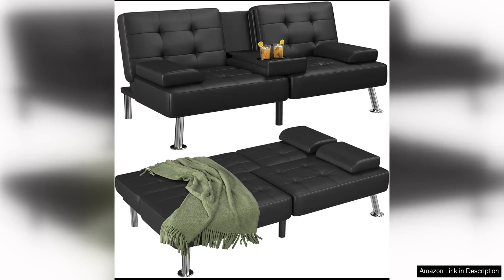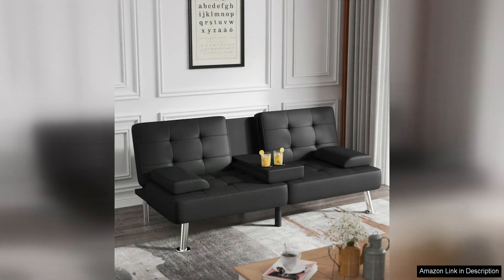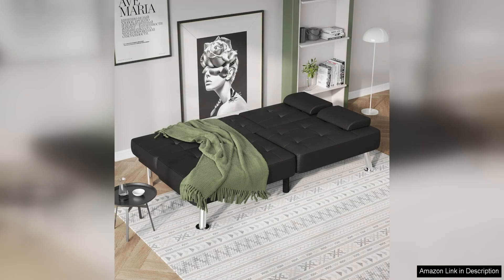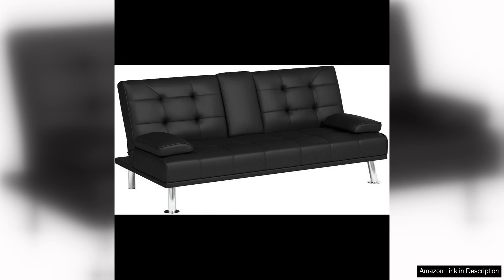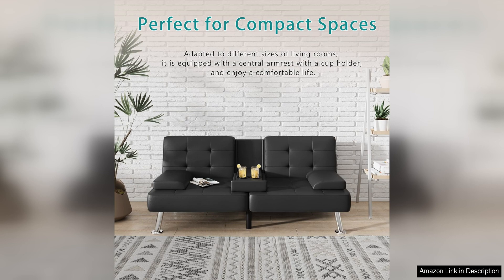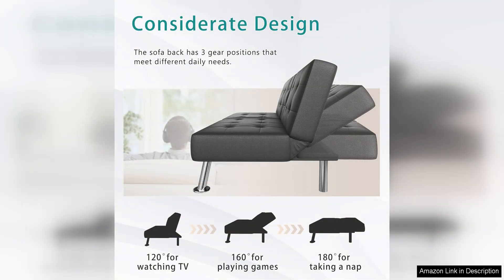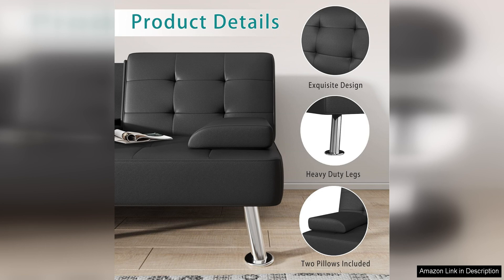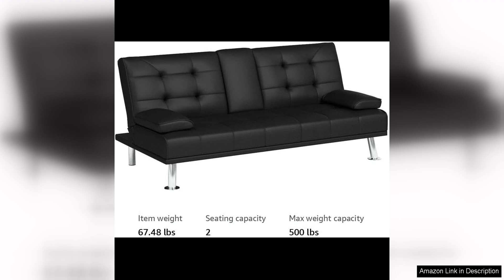Flamaker Futon Sofa Bed Modern Folding Futon Set Faux Leather Convertible Recliner Review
The Flamaker Futon Sofa Bed Modern Folding Futon Set is a stylish and versatile piece of furniture that is perfect for small living spaces or guest rooms. This futon set features a sleek and modern design with faux leather upholstery that adds a touch of sophistication to any room.

One of the standout features of this futon sofa bed is its convertible design, which allows it to easily transform from a sofa to a bed or recliner. This makes it ideal for hosting overnight guests or for creating a comfortable spot to relax and unwind. The adjustable backrest also offers multiple reclining positions, allowing you to find the perfect angle for reading, watching TV, or lounging.

In addition to its functionality, the Flamaker Futon Sofa Bed is also incredibly comfortable. The thick foam padding provides ample support whether you're sitting or lying down, and the faux leather upholstery is soft to the touch. The overall construction of the futon set is sturdy and durable, ensuring that it will hold up well to daily use.

Another highlight of this futon sofa bed is its space-saving design. When not in use as a bed, the futon can be easily folded down to create a compact sofa that doesn't take up much room. This makes it a great option for small apartments or rooms where space is limited.

In terms of assembly, the Flamaker Futon Sofa Bed is relatively easy to put together with clear instructions included. The sleek black faux leather upholstery is also easy to clean and maintain, making it a practical choice for busy households.

Overall, the Flamaker Futon Sofa Bed Modern Folding Futon Set is a practical and stylish piece of furniture that offers comfort, versatility, and space-saving design. Whether you need an extra sleeping space for guests or a comfortable spot to relax, this futon sofa bed is a great choice that won't disappoint.